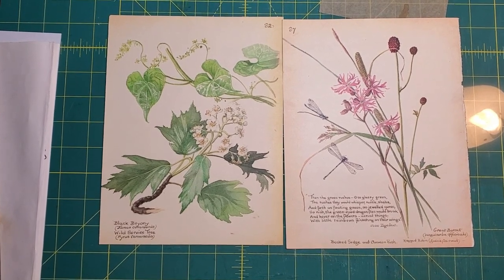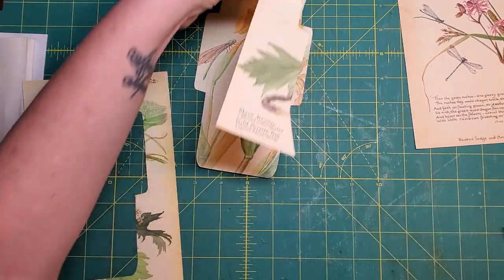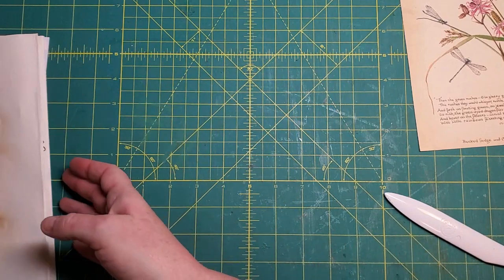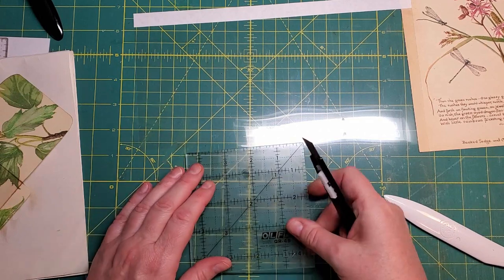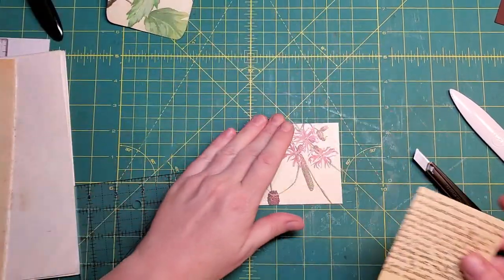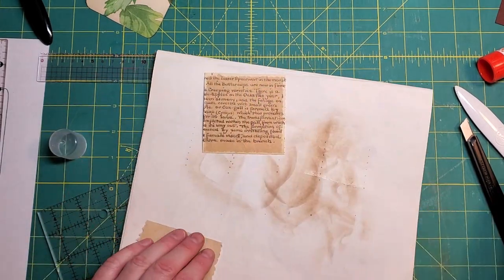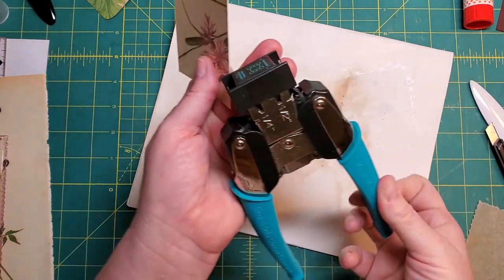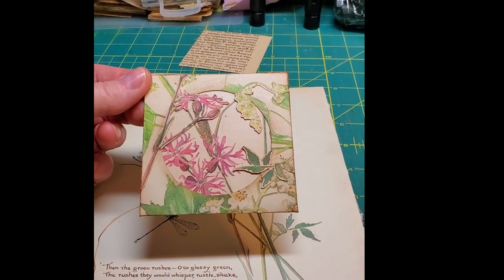Summer Country Diary Part 10 Mini CD Envelope & Tag June 28th, 2020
And no for something completely different - - NO sewing, and NO fussy cutting (unless you really wanna!)

And here is the printable template.  Remember to adjust your printer settings to 75%: